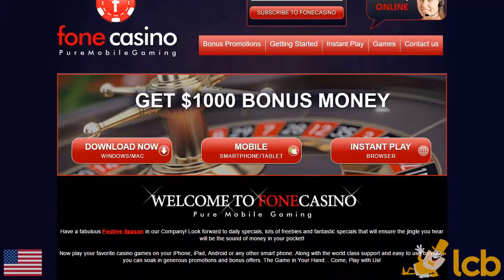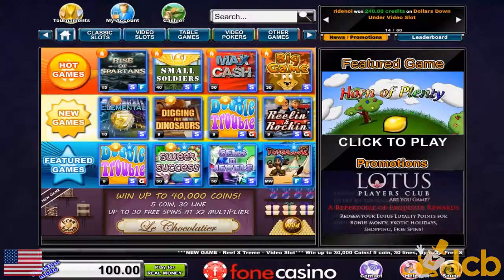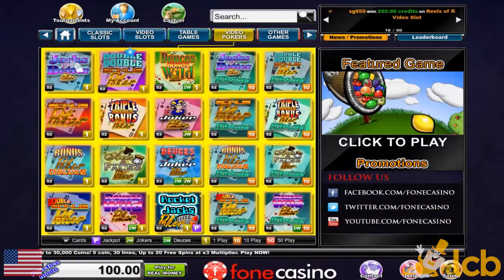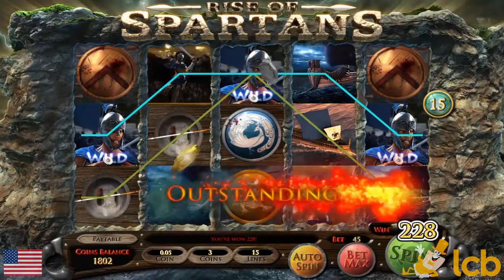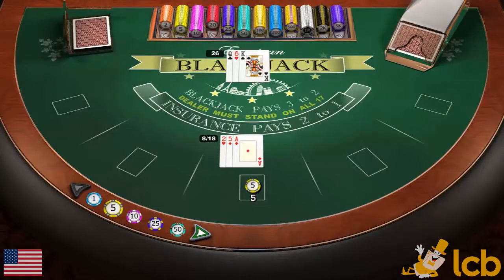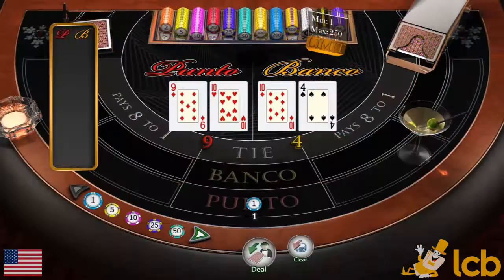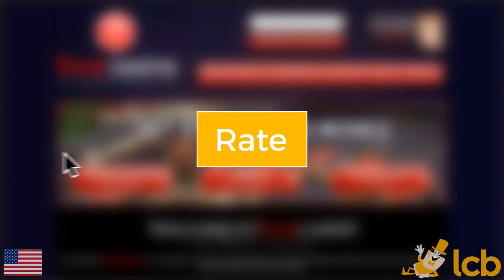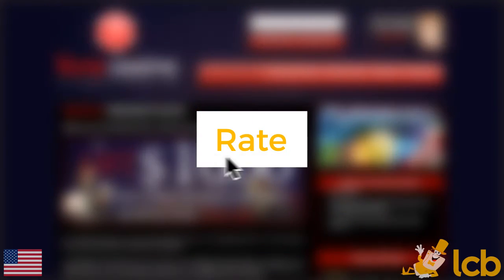Fonecasino Video Review